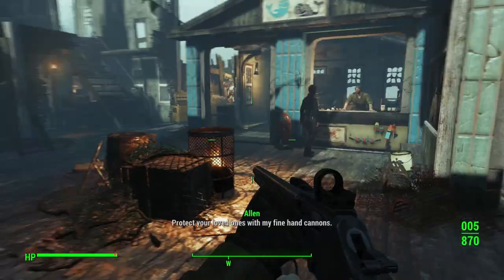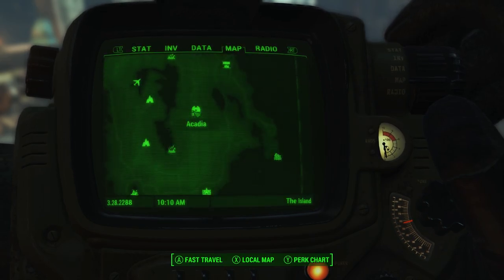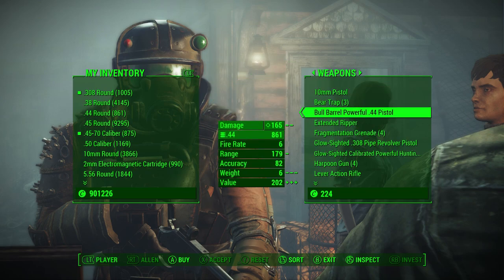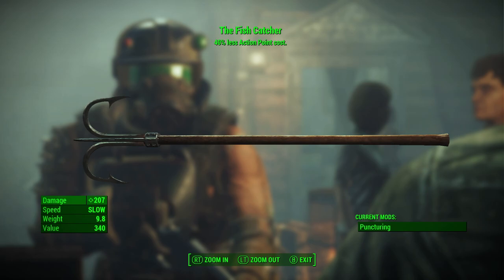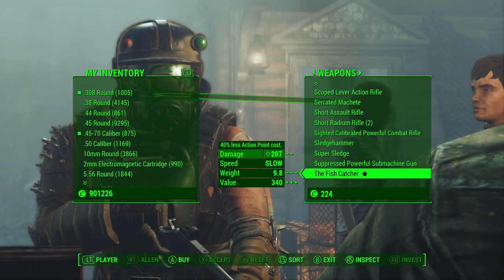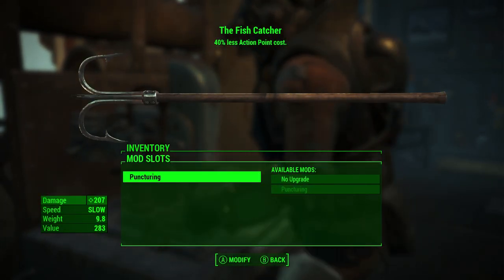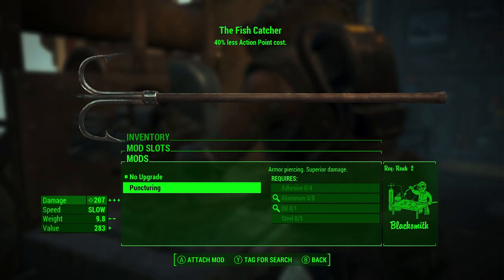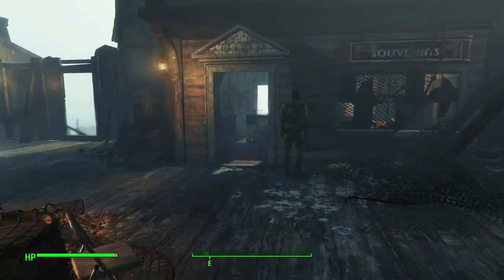Fallout 4 Far Harbor DLC "The Fish Catcher" Unique Weapon Location Guide! (Fallout 4 DLC Weapons)